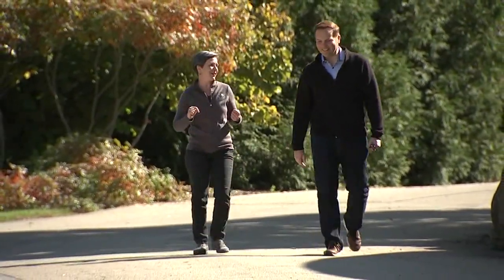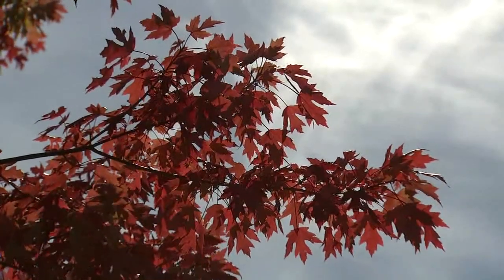Why do leaves change? Expert shares science behind fall colors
What makes leaves change color, and how vibrant will the fall colors be in 2022? Dr. Christy Rollinson at Morton Arboretum explains.